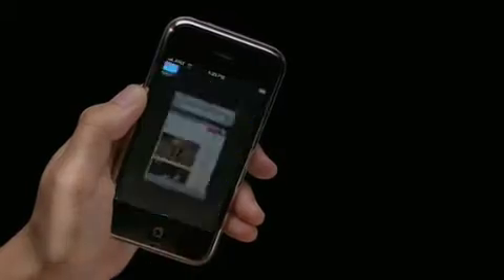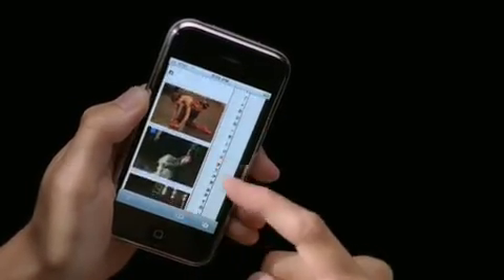iPhone Ad - Kristin (The Winger)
New iPhone Ad